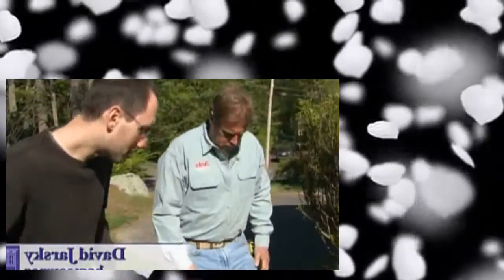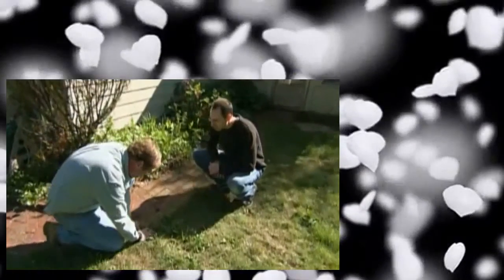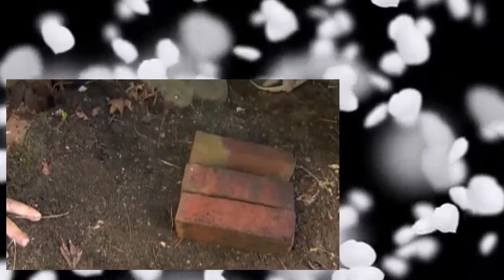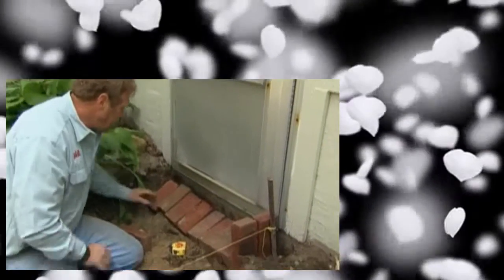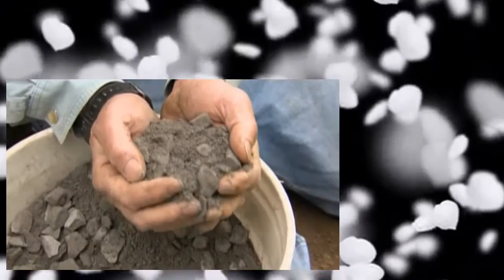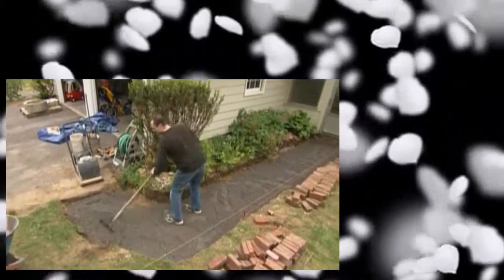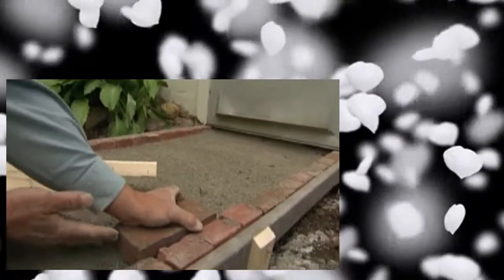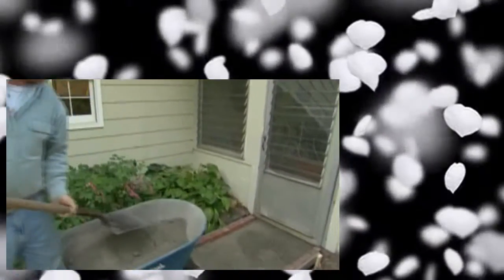Ask This Old House 38 Landscaping, Lawn, And Garden Building A Brick Walkway